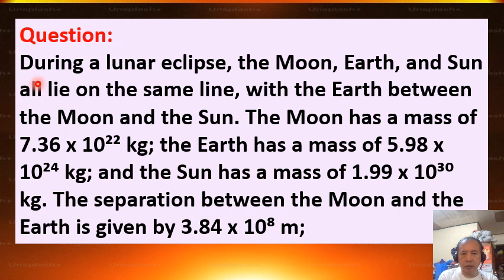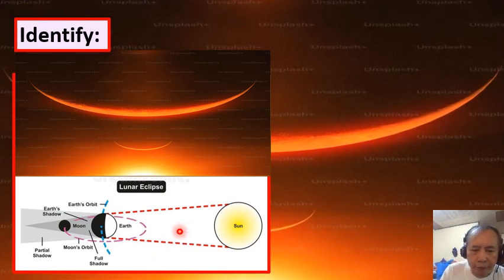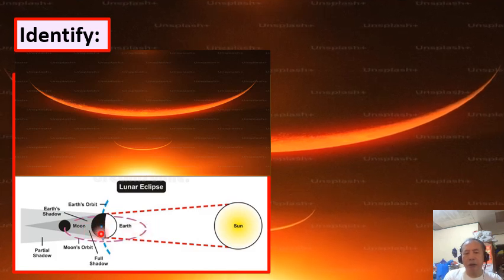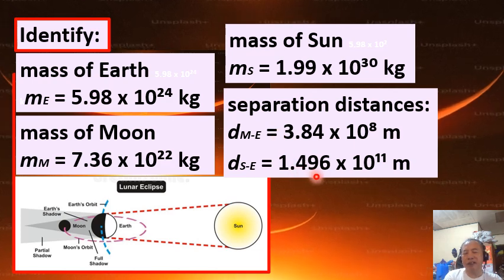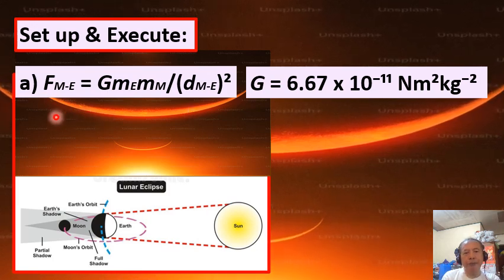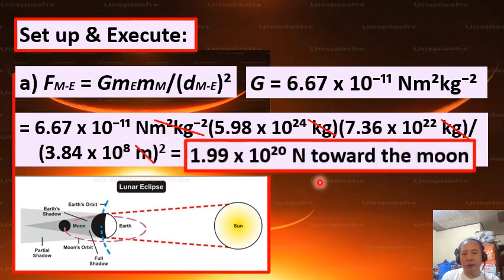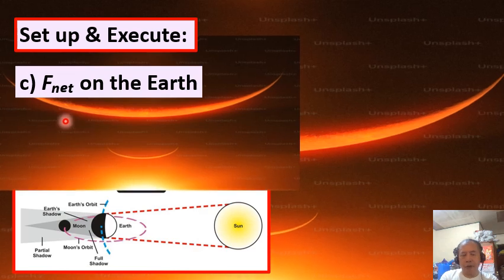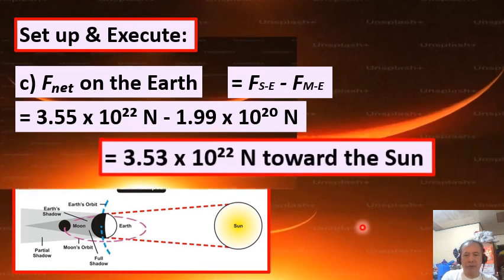Sun-Earth-Moon Interaction (Solved Problem)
This video lesson is a revisit of a past upload on Newton’s Universal Law of Gravitation (pls. see end-screen video). We focus on calculating the forces of attraction of the sun and the moon on the earth during a lunar eclipse.